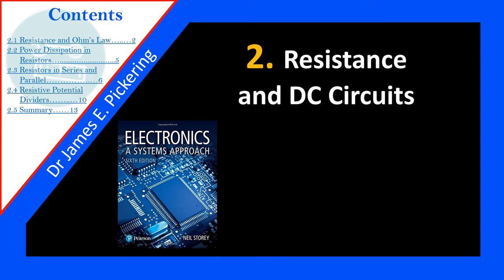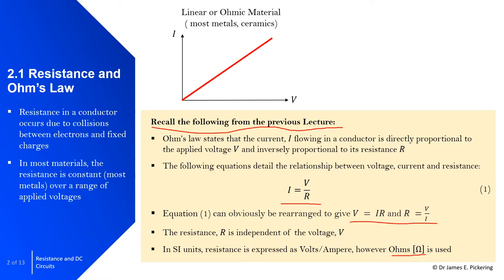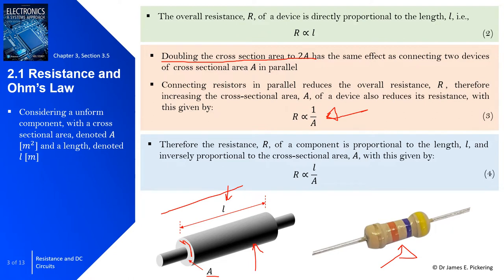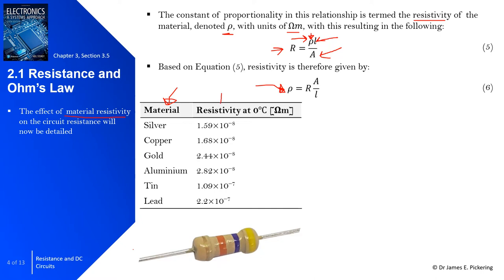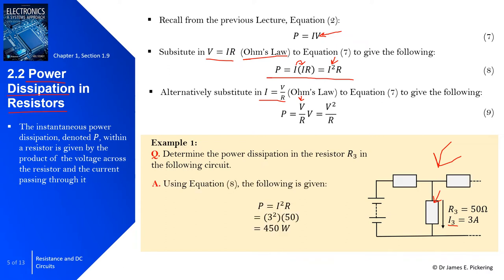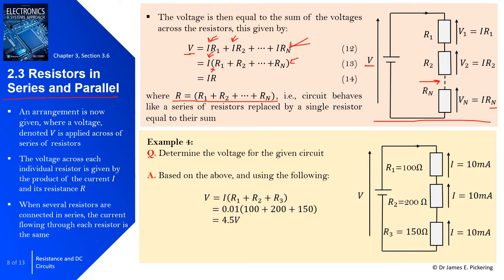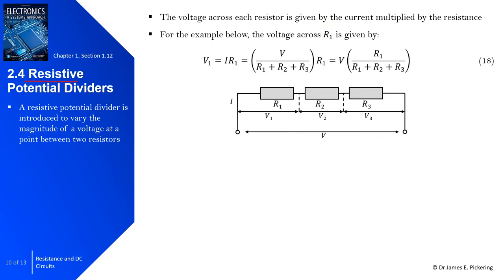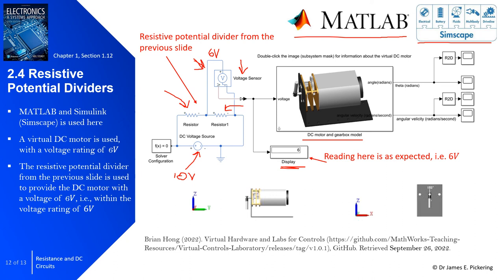2. Lecture: Resistance and DC circuits